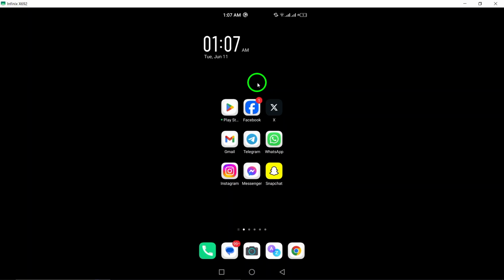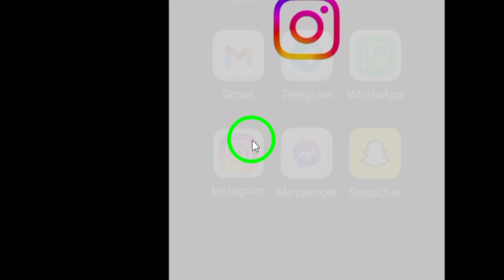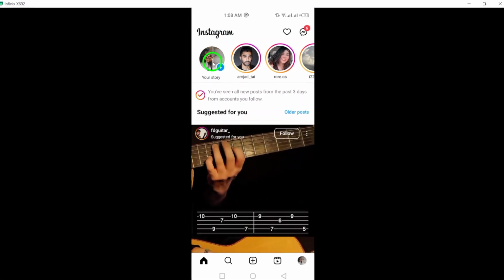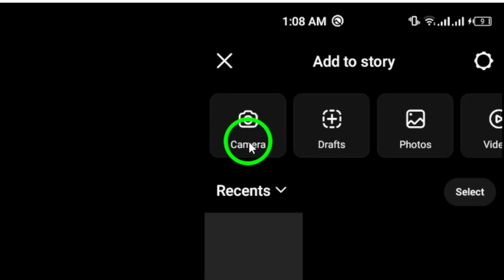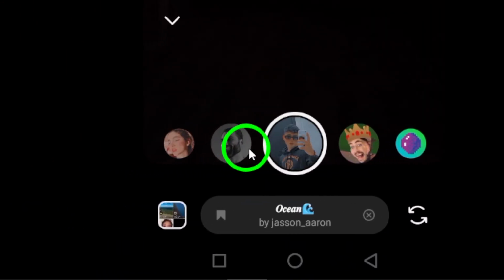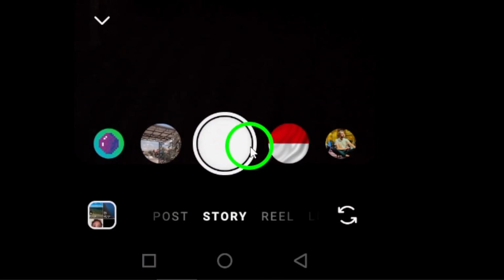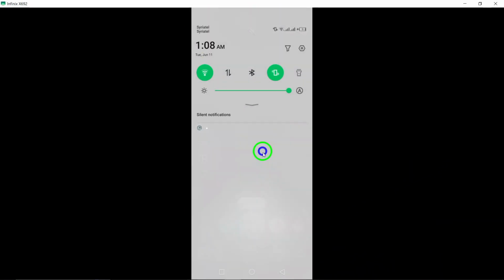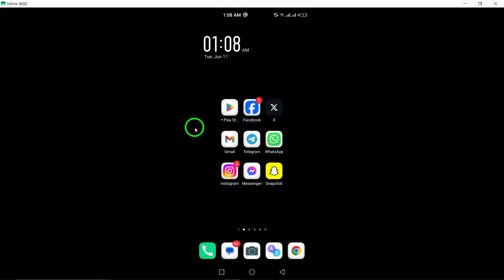How To Search For Filters In Instagram (Updated)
Learn how to search for filters in Instagram with the updated method.

1. Open the Instagram app on your Android device.
 2. Tap your story at top left.
 3. Tap the camera icon.
 4. At the camera capture button swipe left to find browse effects.
 5. Swipe through the filter options to find the perfect one for your story.
 6. When you’re satisfied with your creation, you can save it, share it as a story.

Discover the easy steps to access and apply filters to enhance your Instagram stories.